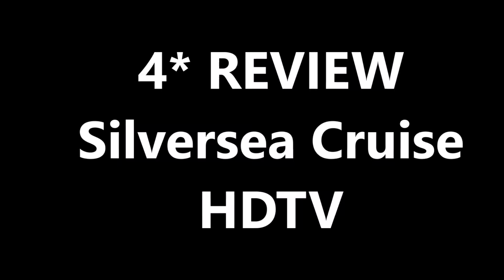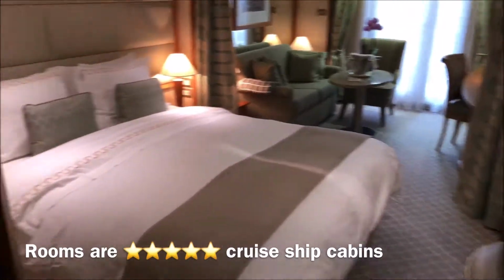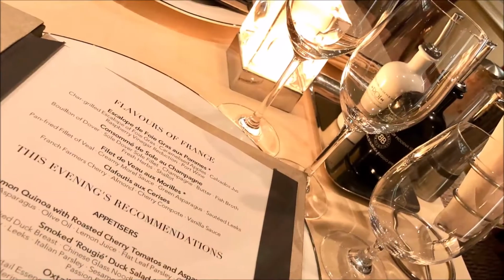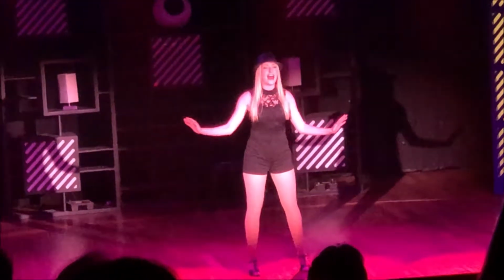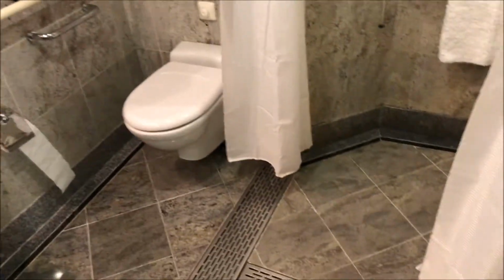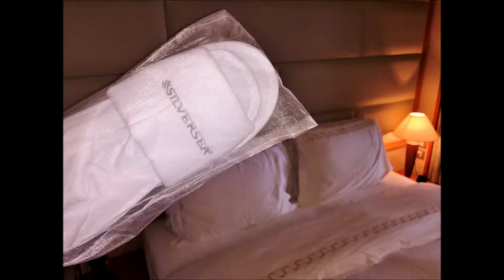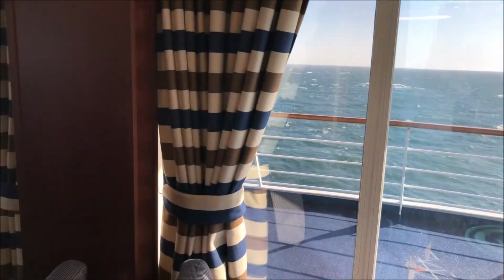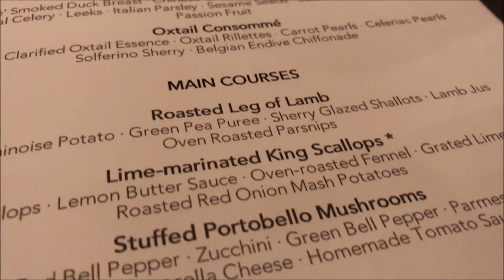Silversea EXCLUSIVE REVIEW HD VIDEO Cabins, Food, Entertainment Whisper, Muse, Wind, Shadow, Spiri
Silversea EXCLUSIVE REVIEW HD VIDEO Cabins, Food, Entertainment   Whisper, Muse, Wind, Shadow, Spirit

Hear 100's of exclusive interviews and reviews by Alex Belfield - the #1 reviewer for theatre and leisure in the UK and Las Vegas